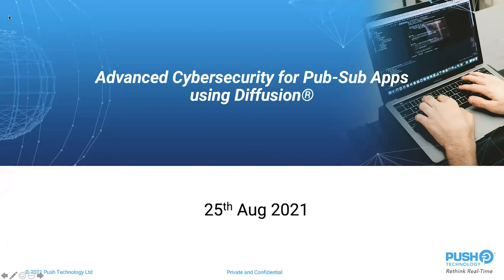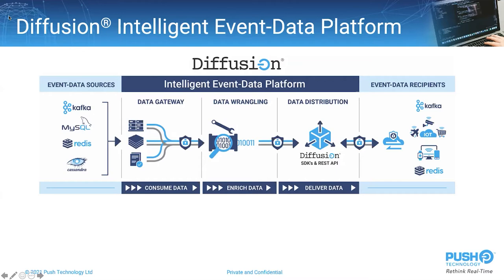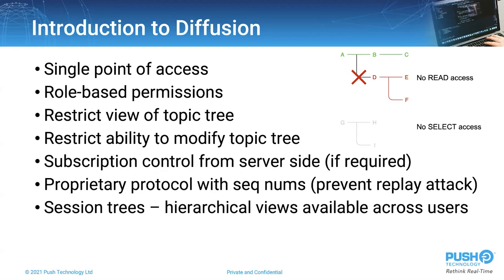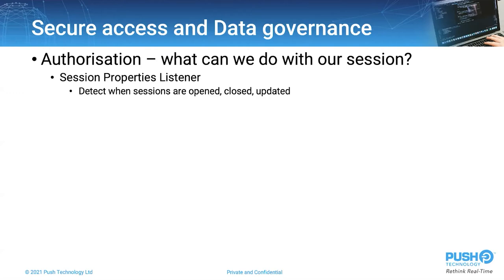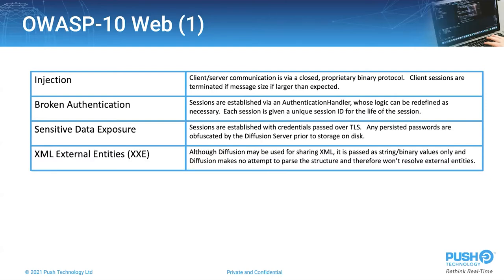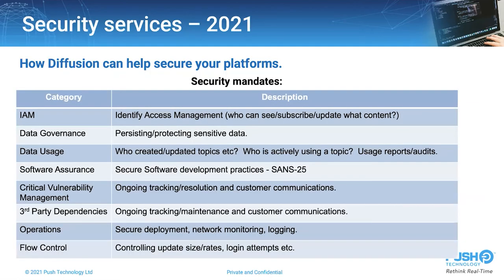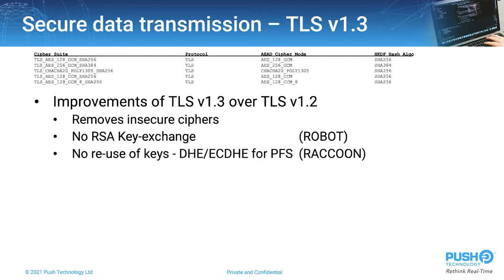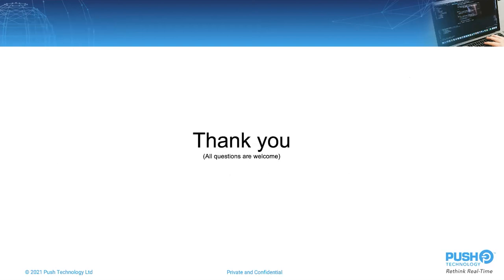Advanced Cyber Security For Pub-Sub Apps using Diffusion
Learn about Advanced Cyber Security For Pub-Sub Apps using Diffusion

00:00 - Introduction
00:09 - About the speaker
00:36 - Agenda
01:27 - Why is Cybersecurity important
03:14 - Introduction to Diffusion
08:18 - Secure access and Data governance
12:08 - 3rd Party Integration
13:11 - OWASP-10 Vulnerabilities neutralised
18:50 - Secure data transmission
24:22 - Summary